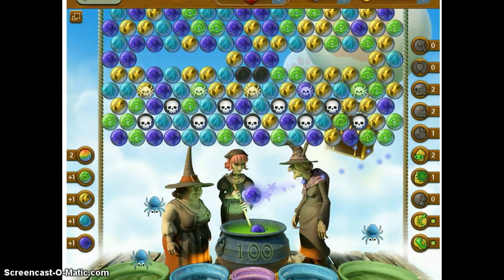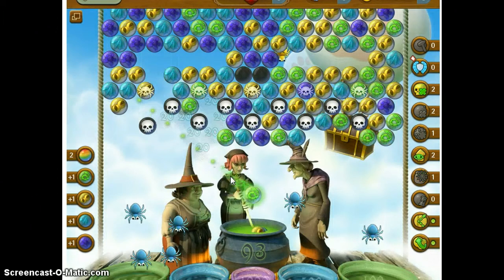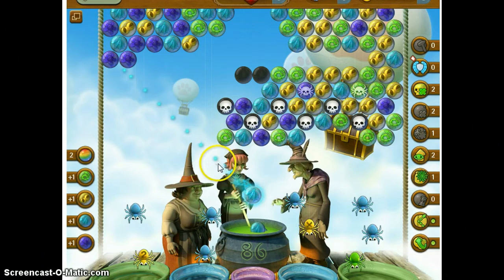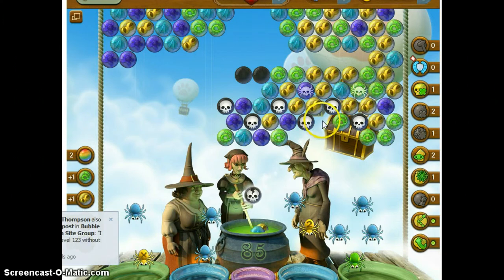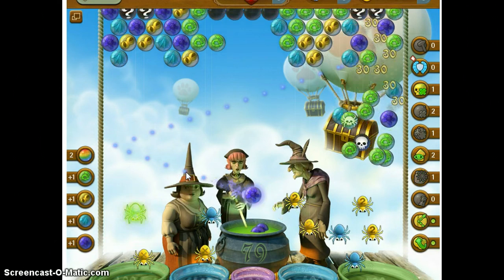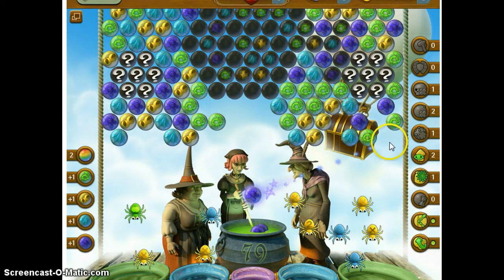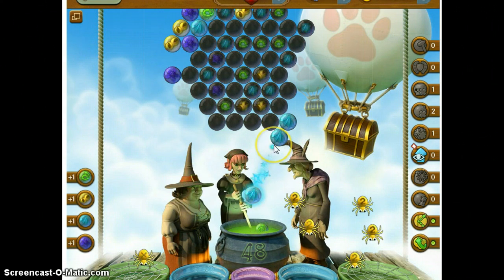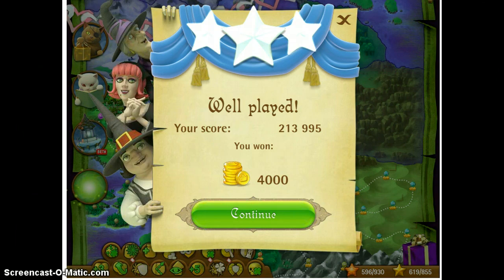Bubble Witch Saga Daily Bonus 2-15-13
Bubble Witch Saga Daily Bonus 2-15-13 by the Blogging Witches @ and the Bubble Witch Fan Site Group @